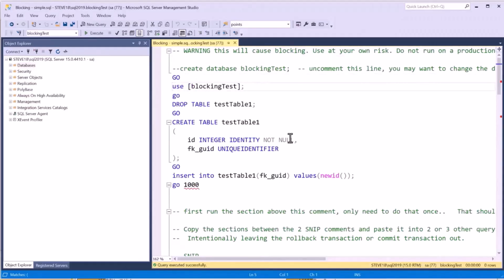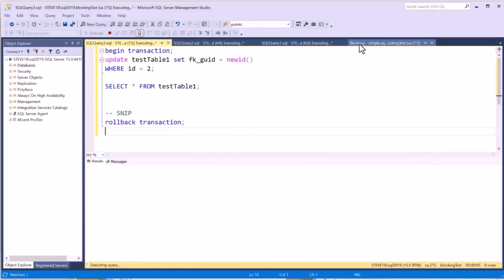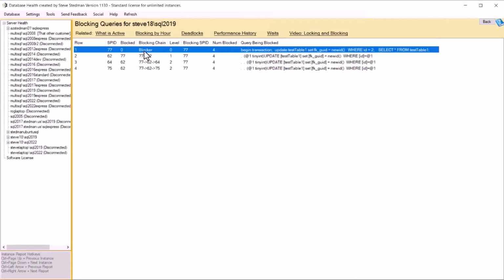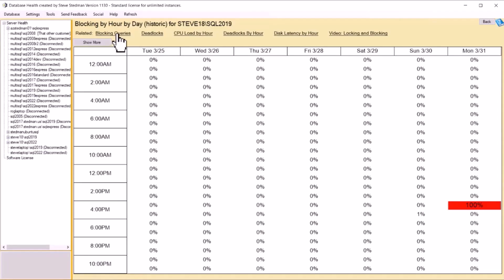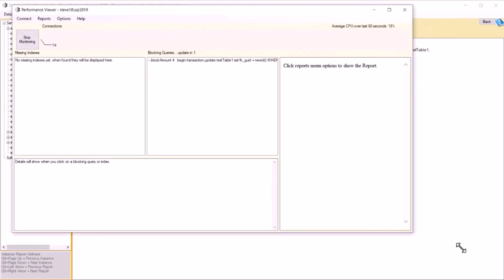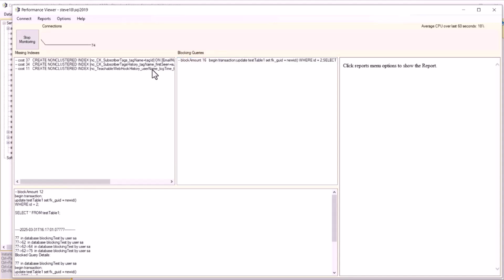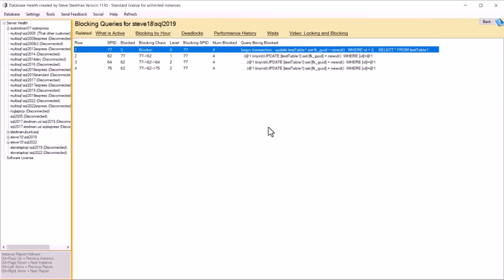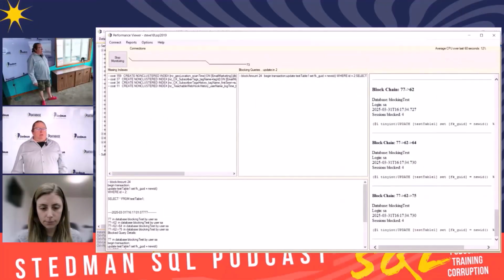Blocking Queries With Steve Stedman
In this video, Steve Stedman walks through a real-world example of a blocking query in SQL Server. Watch as he demonstrates how one query can hold locks that prevent others from running, explains why it happens, and shows how to detect and troubleshoot blocking in your environment. Perfect for DBAs, developers, and anyone looking to understand SQL Server performance issues.

Want ongoing help with blocking, deadlocks, and performance tuning? Learn more about our SQL Server Managed Services